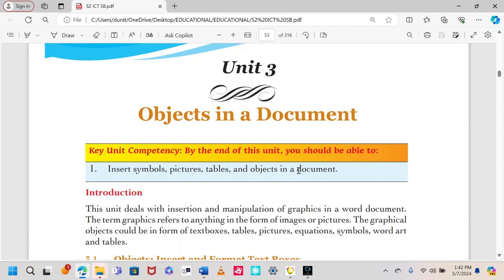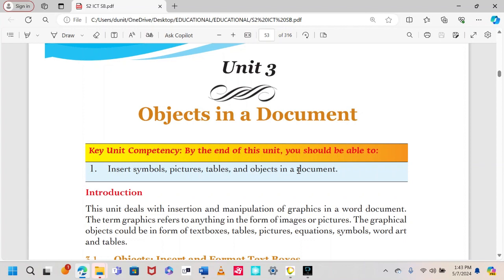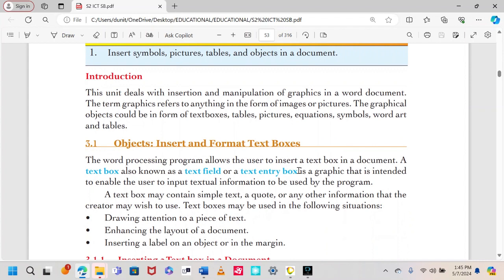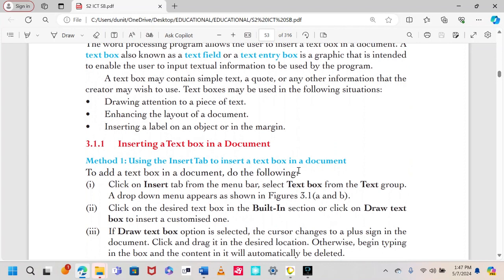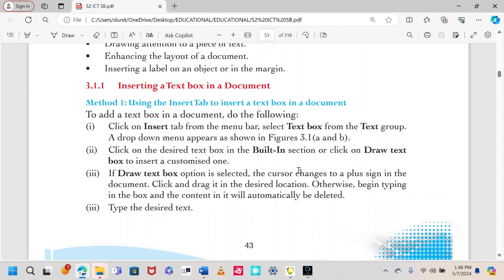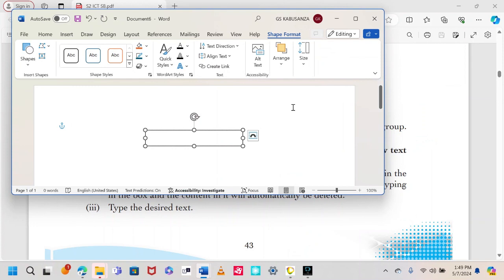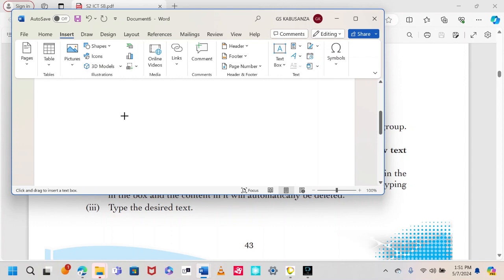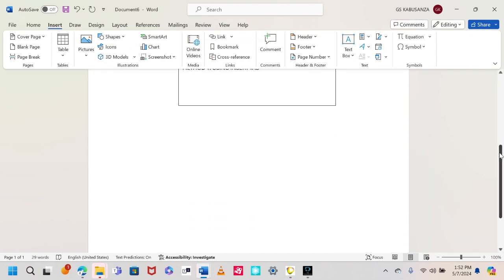HOW TO INSERT A TEXT BOX IN A DOCUMENT: METHOD 1: USING INSERT TAB.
Dear viewer this video will help you to know how to insert a text box by using an insert  tab on your computer. wat you need is to have installed and updated microsoft word. the next method will be discussed in next video. stay in touch, subscribe, lije share and comment. thank you